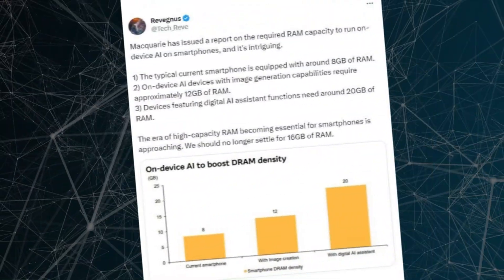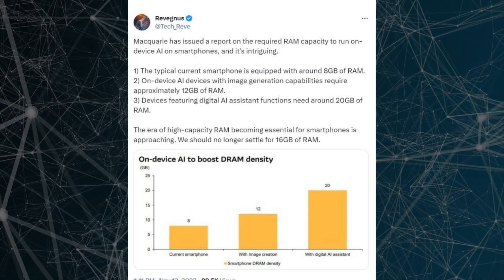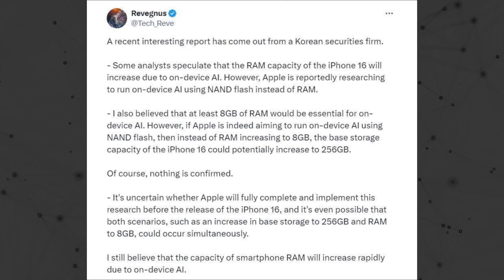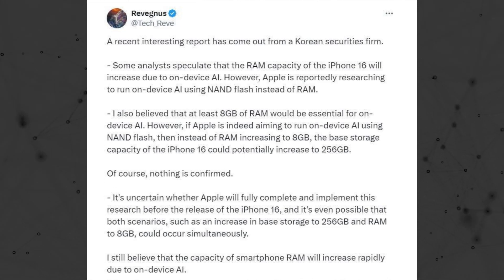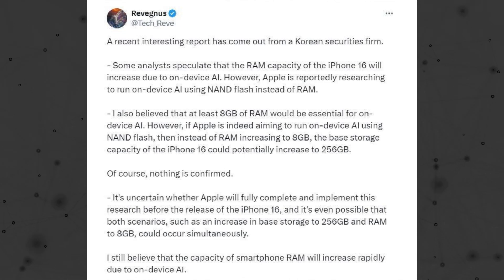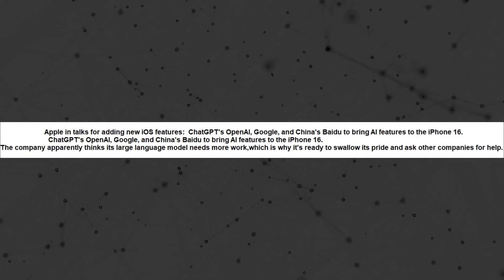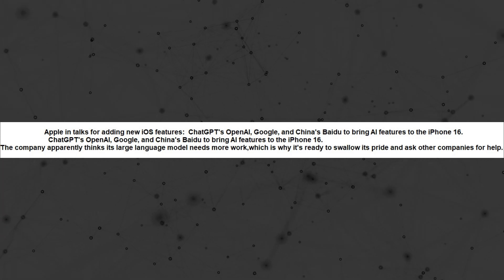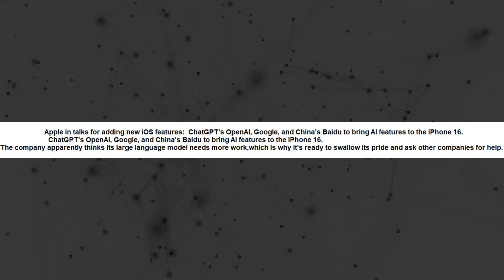iPhone 16 Pro Max Release Date and Price – iPhone AI SURPRISE!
Companies used to focus on phone cameras and fast processors to sell their phones, but now AI features are the big thing. Google and Samsung are already benefiting from this trend. Apple is planning to catch up by adding AI features to the iPhone 16, which might mean more RAM. Apple typically doesn't give much RAM or storage, but rumors suggest they might increase it for the iPhone 16 to support AI. The iPhone 16 might come with 8GB of RAM and 256GB of storage, or even more. Other companies like Samsung and Google have already increased RAM in their latest phones. Some AI features rely on cloud services, so Apple might not need to increase RAM and storage as much if they use this approach. Apple is also talking to other companies like OpenAI, Google, and Baidu to improve its AI features for the iPhone 16.